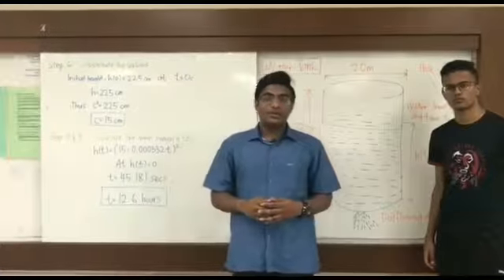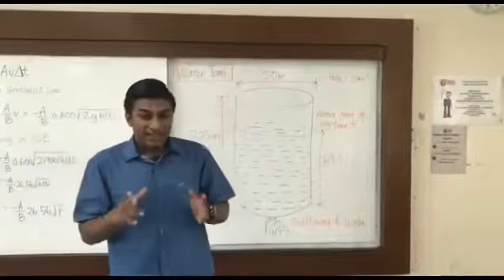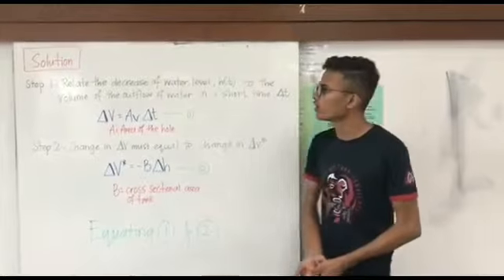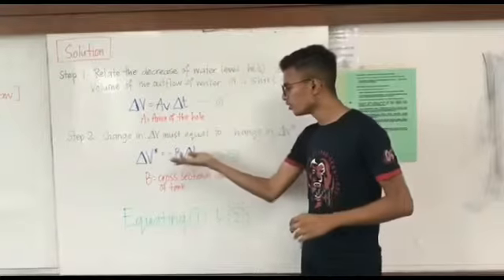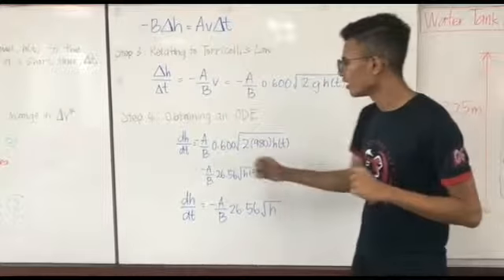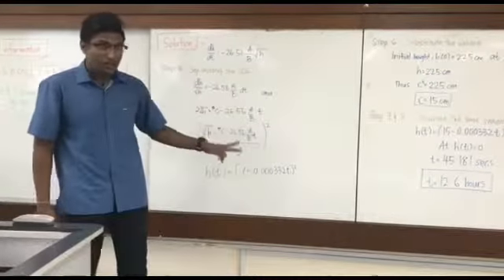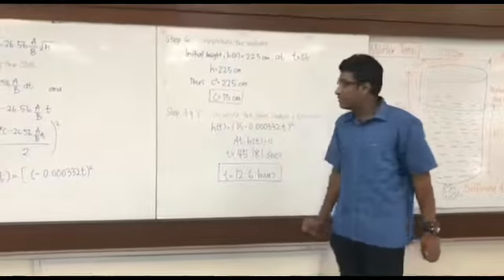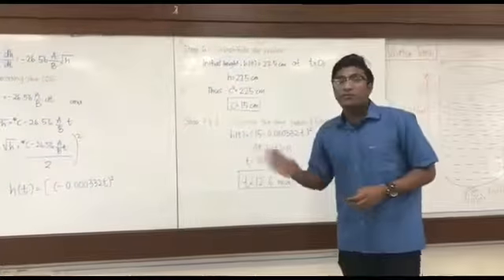ECC 3012 ENGINEERING MATHEMATICS II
This video explains the use of differential equations in daily life and its application in engineering